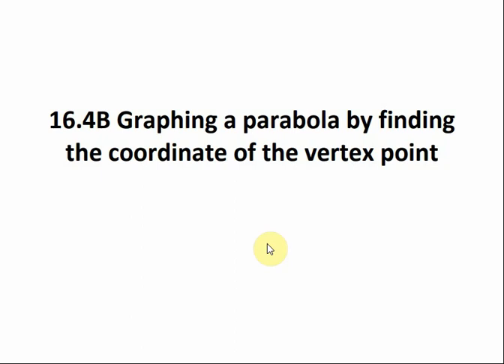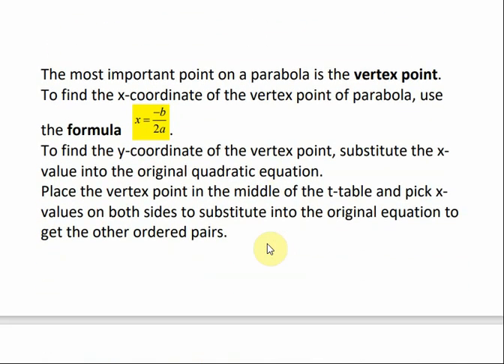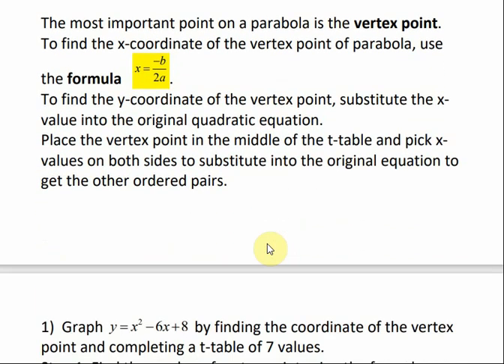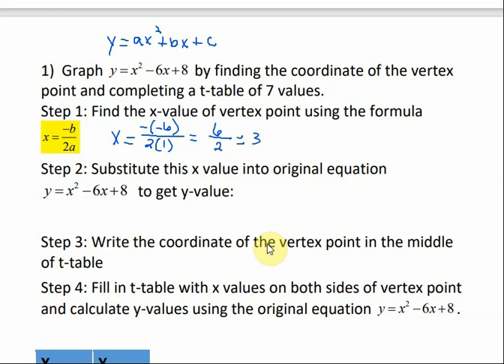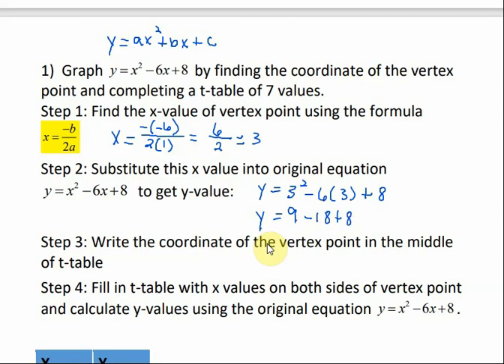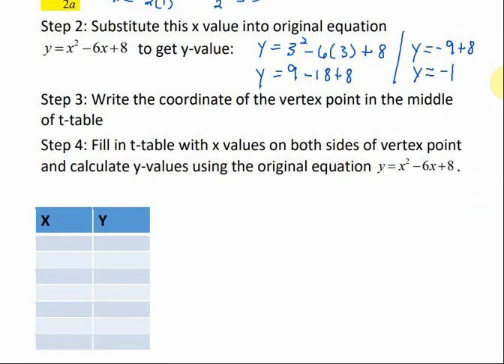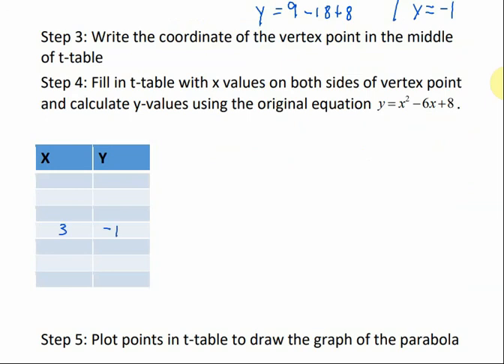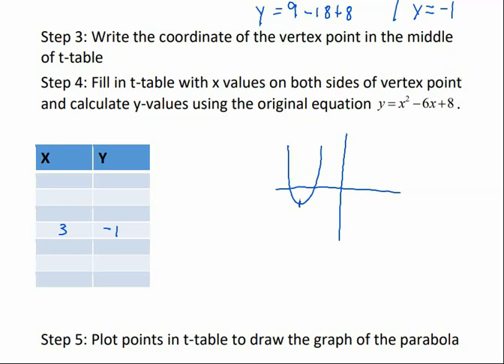Math 099 16.4 B - Graphing a parabola by finding the coordinates of the vertex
This lesson shows how to find the coordinates of the vertex and then use that to create a t-table to graph a parabola.  Then, using the parabola, you can find other parts of the parabola.